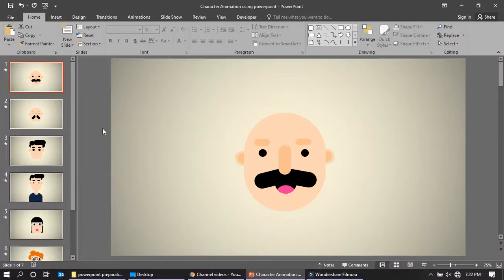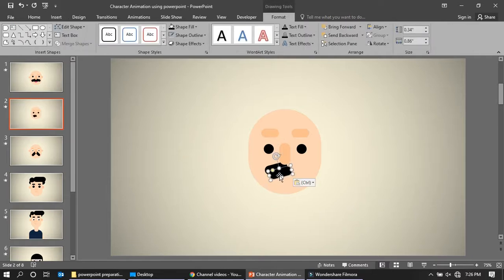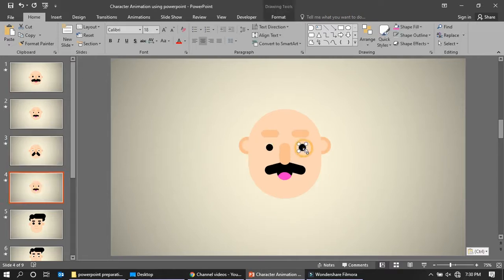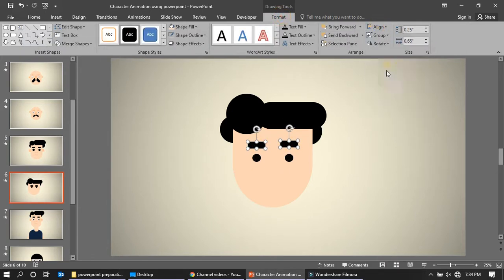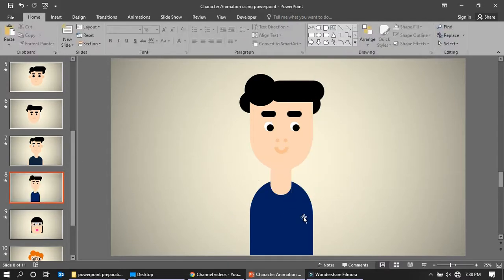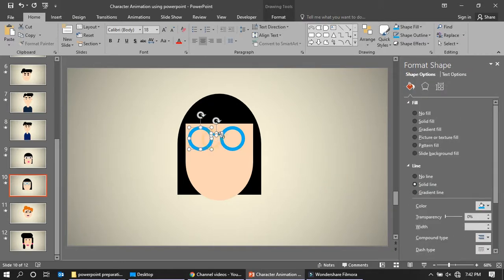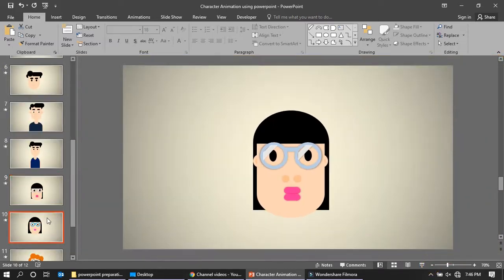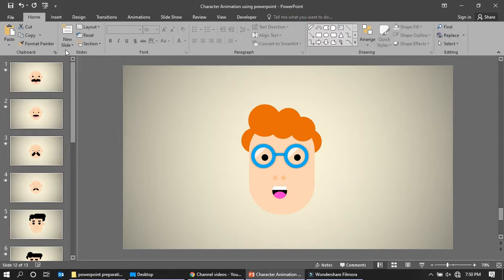How to design cartoon character face in PowerPoint | create Cartoon Character in Presentation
In this PowerPoint tutorial we are going learn how to create cartoon character face in PowerPoint. This PowerPoint cartoon characters help you in the slides and for presentation